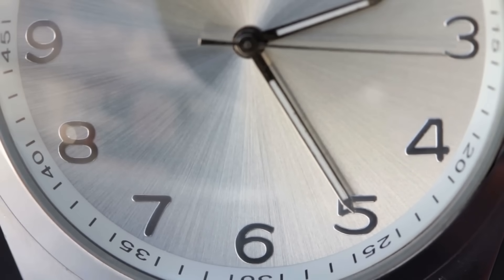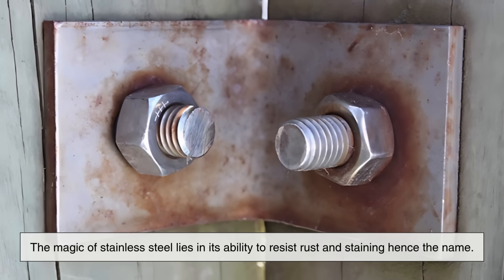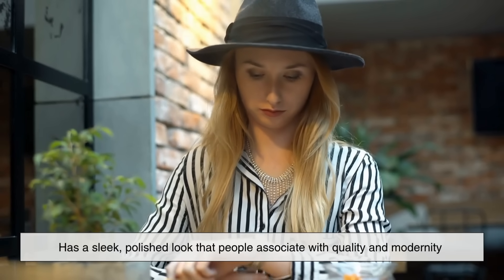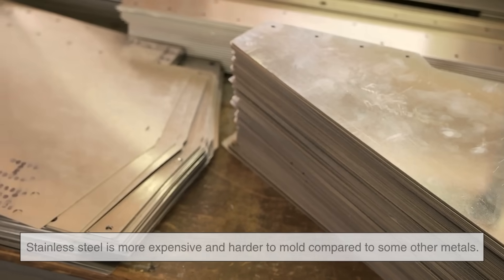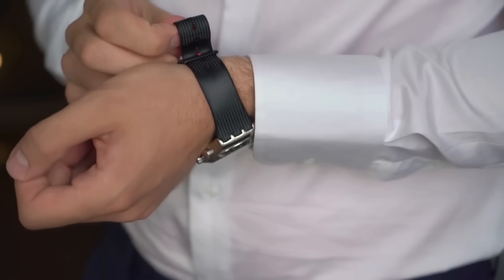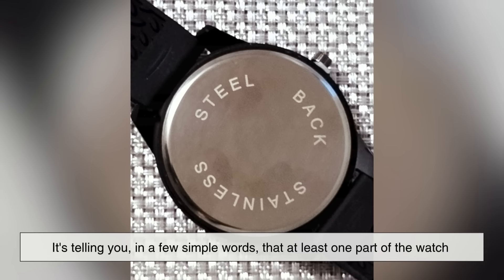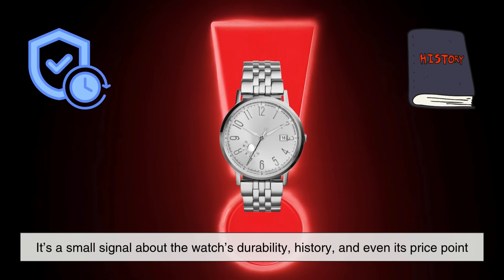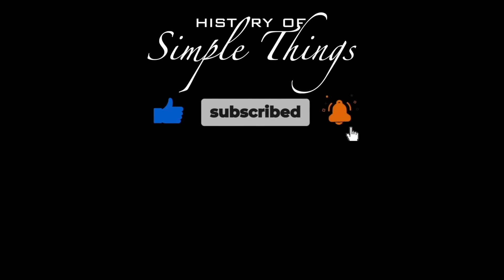Why Do Watch Backs Say ‘Stainless Steel’?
Have you ever flipped over your watch and noticed the words “Stainless Steel Back”? This tiny label actually reveals a lot about how your watch was made—and why. In this video, we explore what stainless steel means, why it’s used in watches, and the history behind that seemingly simple inscription.

⏱️ Timestamps:
0:03 - Intro: The Curious Label on Watch Backs
0:59 - What Is Stainless Steel?
1:53 - Why Watches Use Stainless Steel
2:43 - “Stainless Steel Back” vs. Full Stainless Steel
3:35 - Cost vs. Quality in Watch Manufacturing
4:17 - What High-End Watches Use Instead
5:00 - Historical Context of Stainless Steel in Watches
5:50 - Should You Be Concerned If It’s Missing?
6:21 - What That Label Really Tells You
7:13 - Final Thoughts: A Tiny Label With a Big Story